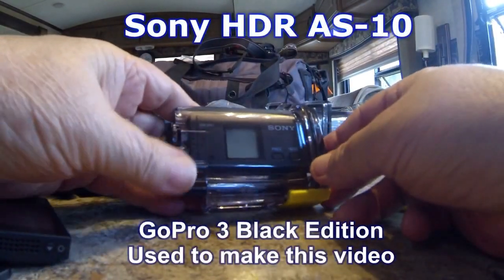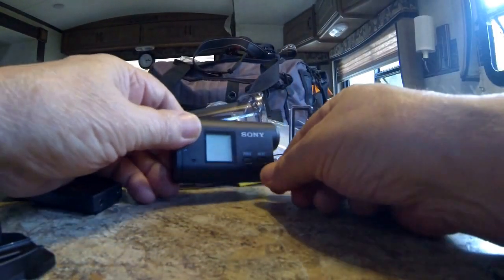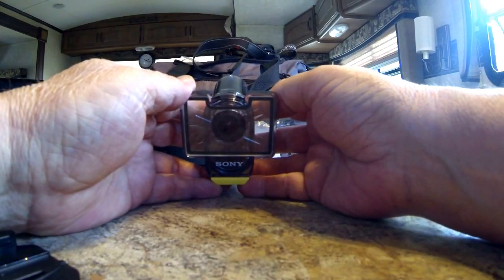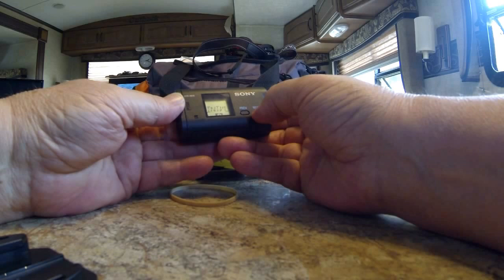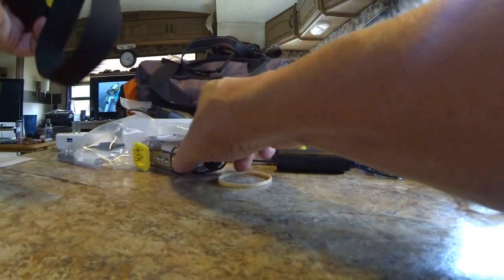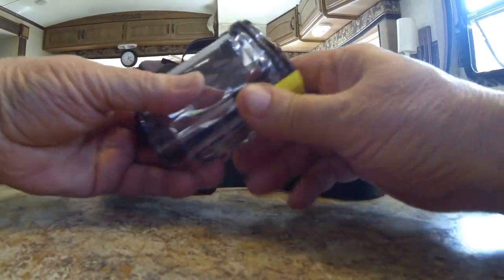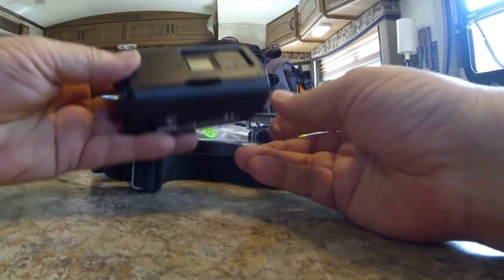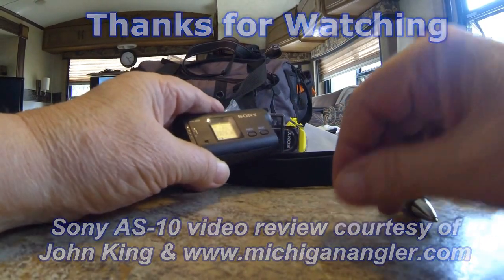GoPro Hero 3 Black Edition shooting Sony AS10 review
Sony review video is being made with GoPro's 2013 Black Edition.  This is pretty raw footage to show what action cams are capable of.  Natural indoor lighting was use to keep the video as it is, flaws and all. This video lays the ground work for shooting underwater rigger cam video and how the GoPro performs compared to Sony's action cam.  This is part one about using my rigger cam to capture Salmon on Lk. Michigan